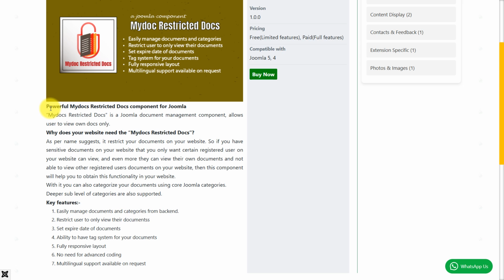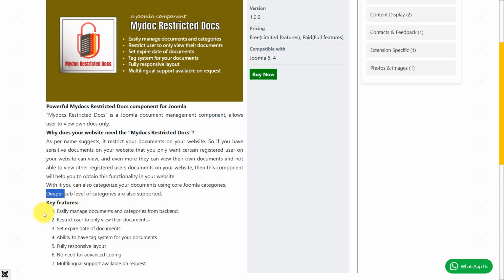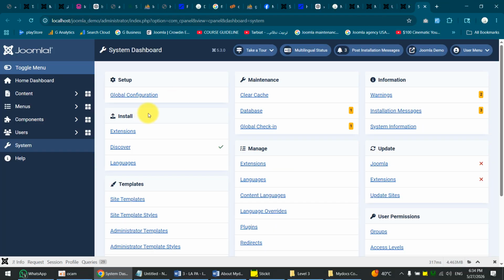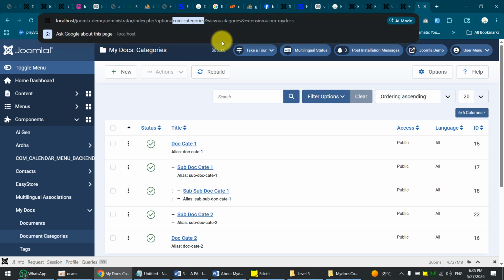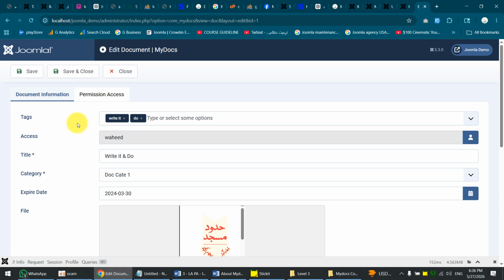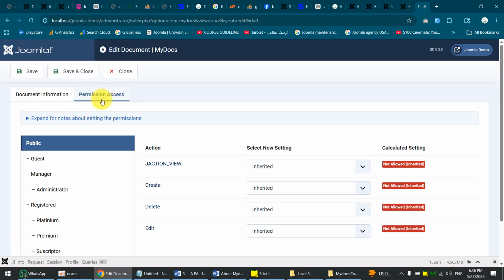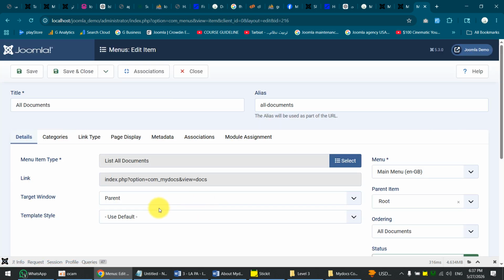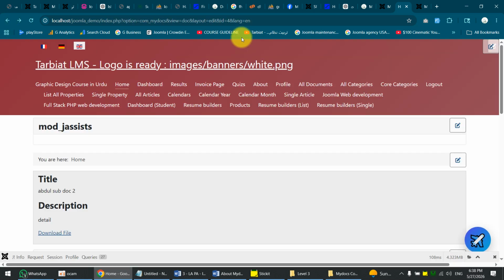Mydocs Restricted Docs Component - Abdul JES(Joomla Extensions Store)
“Mydocs Restricted Docs” is a Joomla document management system component, with user restriction.
Once installed you have access to customer support and 3 months free updates in order to ensure that you’re taking advantage of all of the features that “Mydocs Restricted Docs” offers.
Why does your website need the “Mydocs Restricted Docs”?
As per name suggests, it restrict your documents on your website. So if you have sensitive documents on your website that you only want certain registered user on your website can view, and even more they can view their own documents and not able to view other registered users documents on your website, then this component will help you to obtain this functionality in your website.
With it you can also categorize your documents using core Joomla categories.
Deeper sub level of categories are also supported.
 Mydocs Restricted Docs features:-
• Easily manage documents and categories from backend.
• Restrict user to only view their documents.
• Set expire date of documents.
• Ability to have tag system for your documents.
• Fully responsive layout.
• No need for advanced coding.
• Multilingual support available on request.
How to install and use “Mydocs Restricted Docs” on your Website?
- Get the Mydocs Restricted Docs install package.
• Install the component from Extensions - install - locate zip folder and you are done
Failed to install “Mydocs Restricted Docs” to your Joomla website? Contact our support team and we’ll be happy to help you